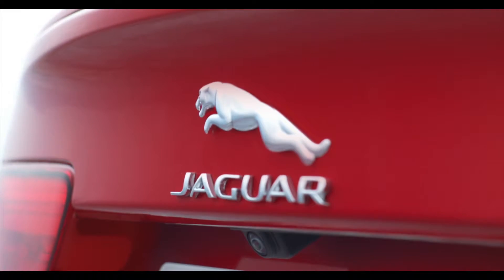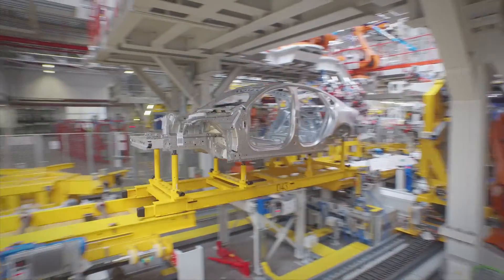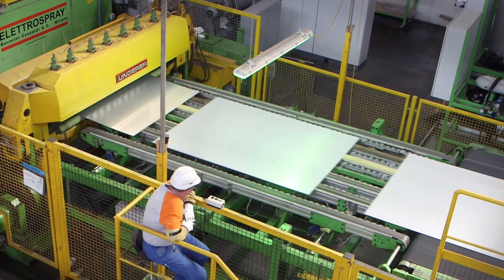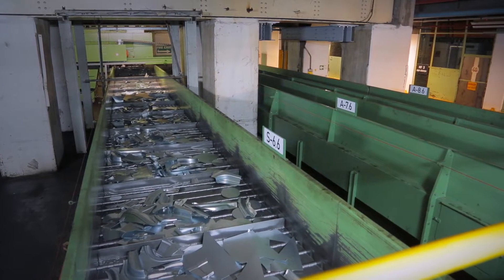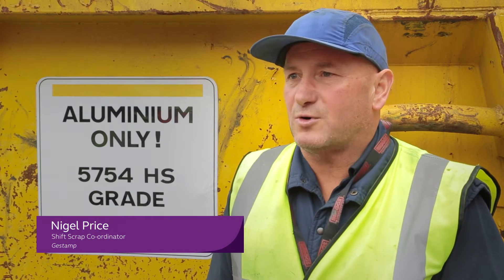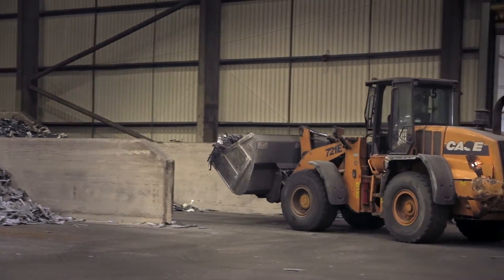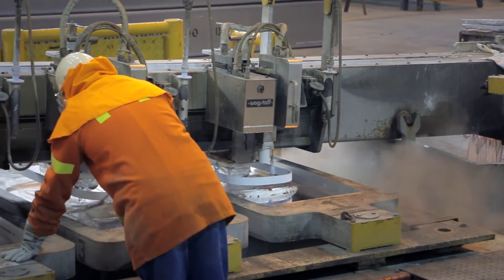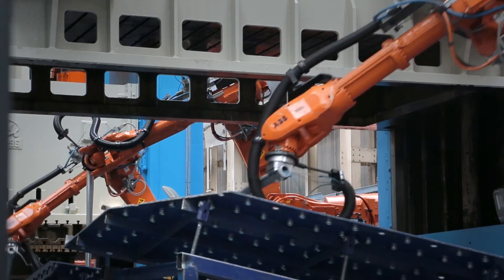Jaguar Land Rover’s REALCAR: engaging and supplying a diverse supply chain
Britain’s largest automotive manufacturer Jaguar Land Rover is using up to 50% recycled aluminium in new cars in a project that is bringing significant benefits to itself and its suppliers.

The REALCAR (Recycled Aluminium CAR) project is demonstrating how the so-called ‘circular economy’ can bring major environmental benefits to manufacturing.

In a circular economy, materials are continually reused and recycled rather than going to waste.

Jaguar Land Rover has invested in new and upgraded scrap segregation systems at three of its press shops.